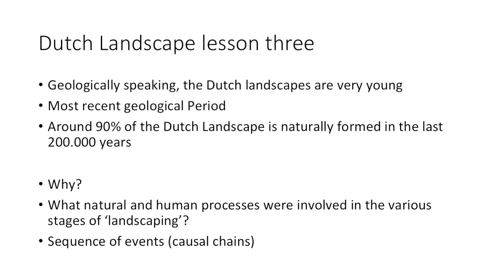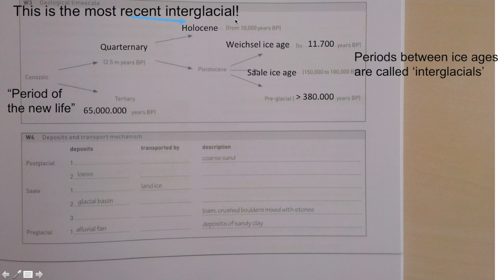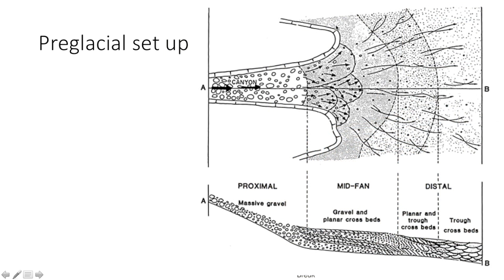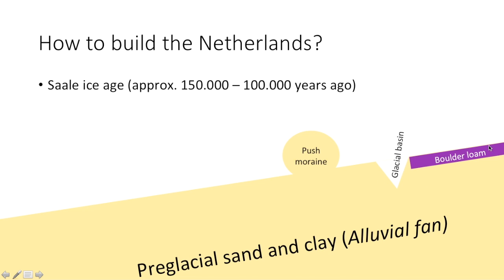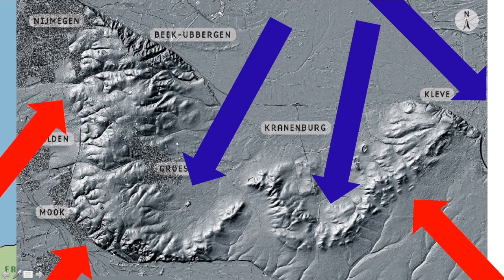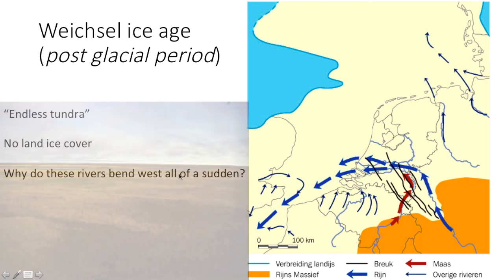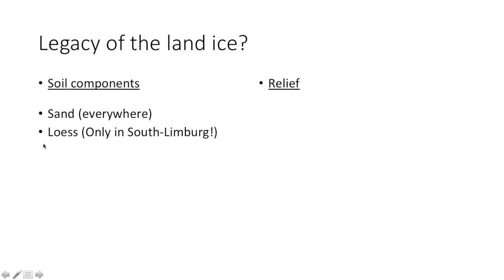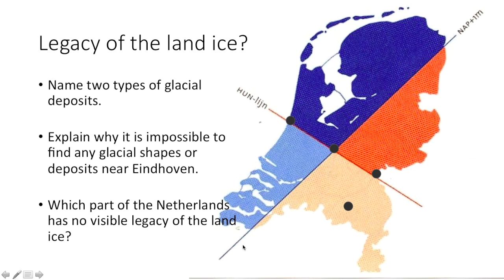Dutch Landscape 3 - Pleistocene & Legacy of the Land ice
In this movie clip, the natural processes that ocurred during the Pleistocene are explained. Secondly, an overview is given for the shape of the Dutch Landscape before and after the Saale and Weichsel (Weichselian) Ice ages.